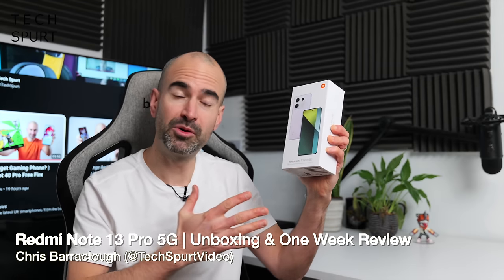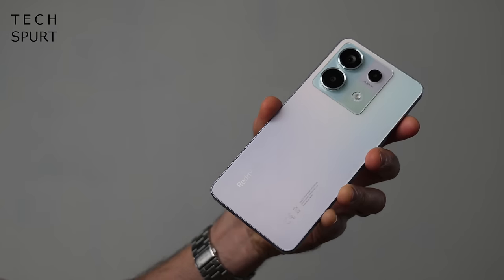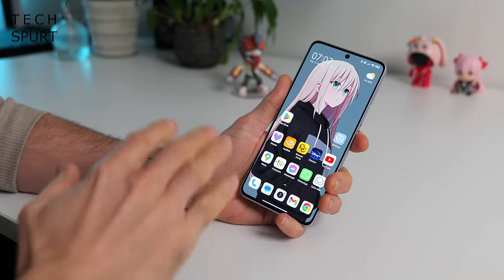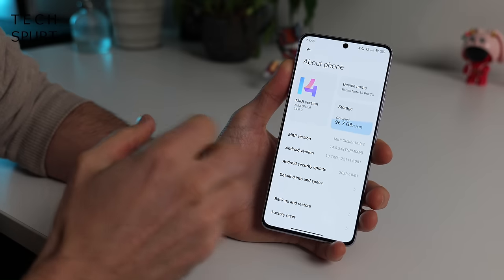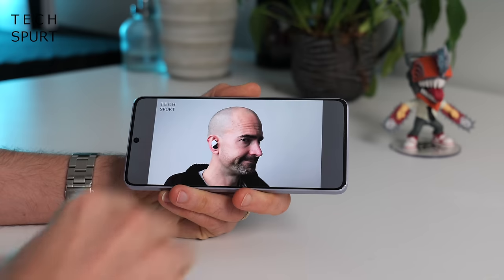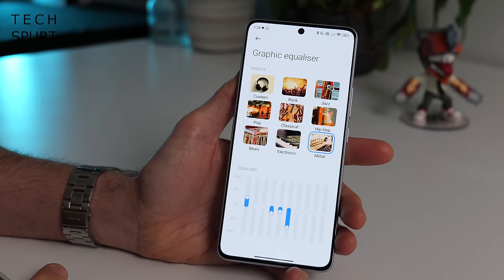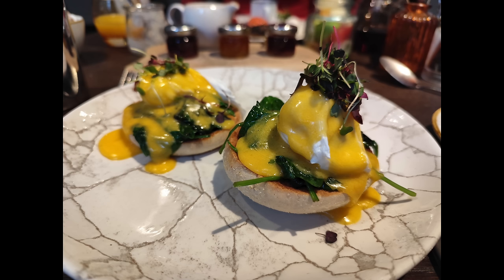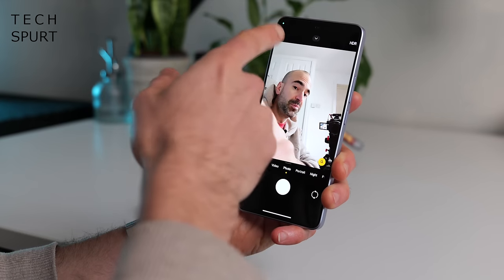Xiaomi Redmi Note 13 Pro 5G | Unboxing & One Week Review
Reviewing Xiaomi's Redmi Note 13 Pro 5G, including an unboxing, camera test, gaming performance and battery life verdict. I've been using the Redmi Note 13 Pro 5G as my personal phone for a week and here's how it stacks up vs the Pro Plus, as well as that Poco X6!

If you're after a budget mid-range smartphone in 2024, this is among the best. Sure, it's not IP68 water resistant like the Plus, while the gaming chops aren't as strong. But for a cheaper UK price, the Xiaomi Redmi Note 13 Pro 5G boasts excellent specs, top battery performance and can rattle through Genshin Impact. On reduced graphics settings, admittedly.

The Redmi Note 13 Pro 5G's 200MP main camera is good in most cases, although can falter when your subject isn't stationary or when the lighting isn't ideal. You can even shoot at that maximum camera resolution, to zoom in afterwards.

We're still waiting for Xiaomi to slap its new Hyper OS launcher on here. But the Redmi Note 13 Pro 5G does come with 3 OS updates and 4 years of security patching.

And check out my Poco X6 5G videos from last week for more rivals!

Xiaomi Redmi Note 13 Pro 5G Unboxing & Review Chapters:
0:00 - T-t-t-t-today, Junior
0:24 - What's in the box?
0:43 - Redmi, or Poco?
1:17 - Design
3:24 - MiUI, soon Hyper OS!
6:19 - Display & audio
8:20 - Performance & gaming
9:17 - Battery life
10:26 - Cameras
13:18 - Verdict